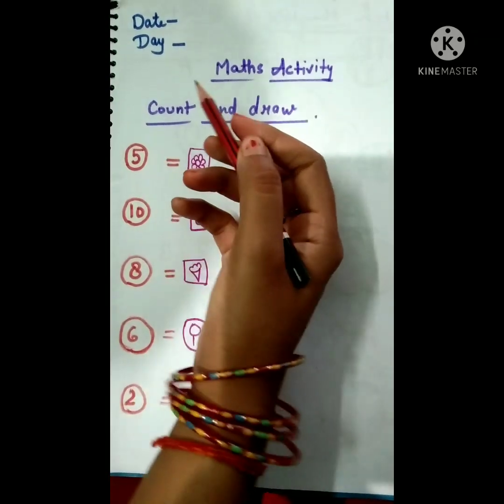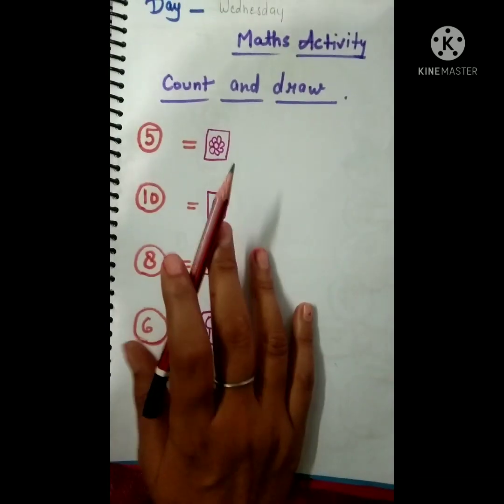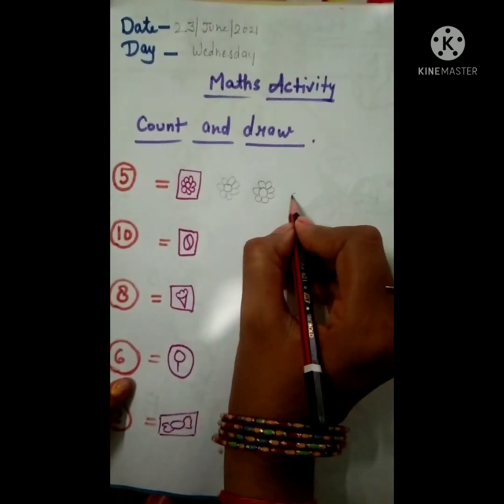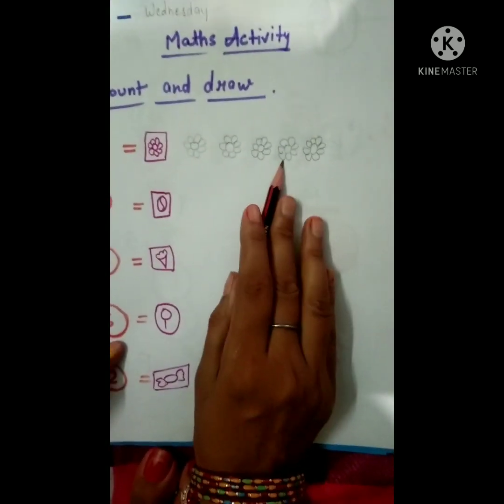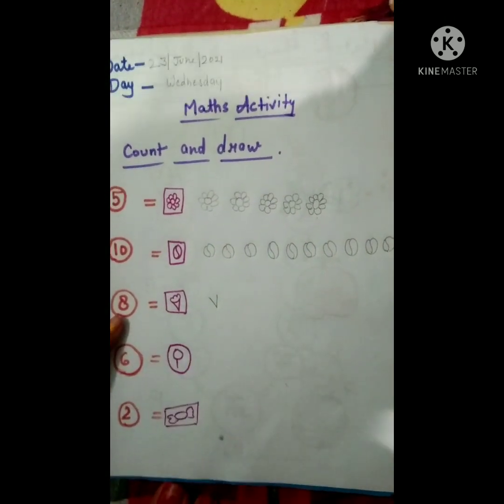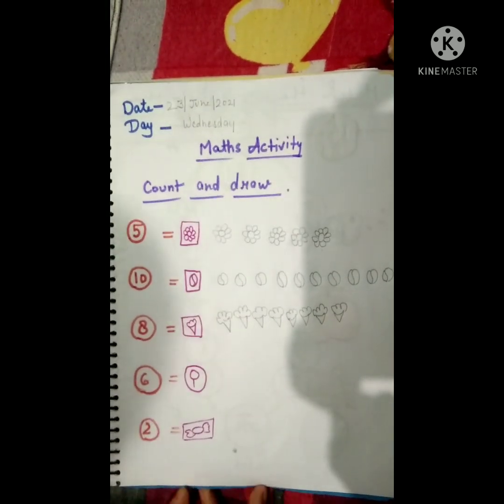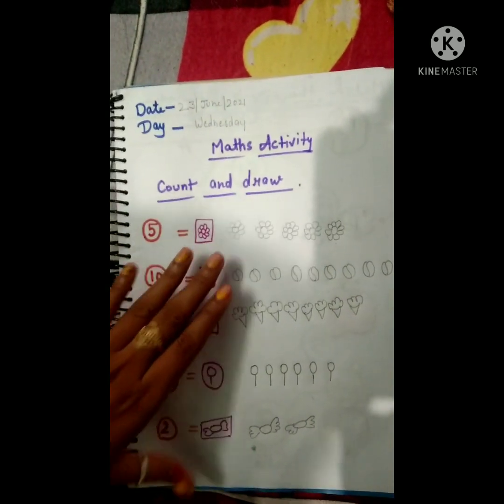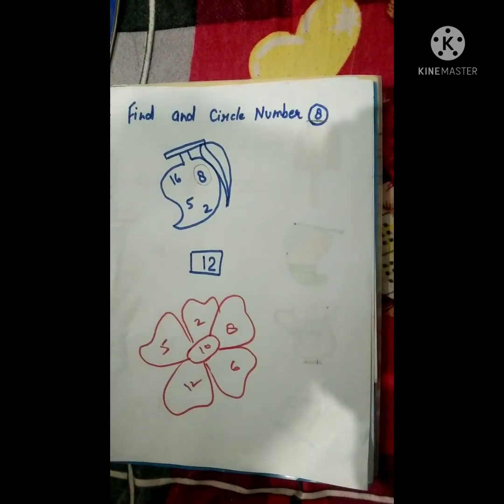Class-LKG// Subject - Math's ( ACTIVITY)